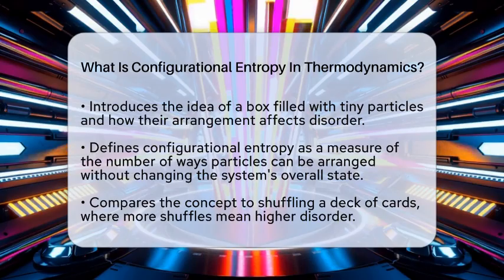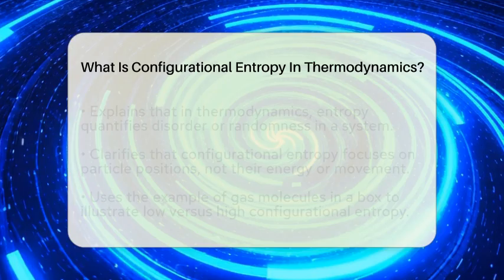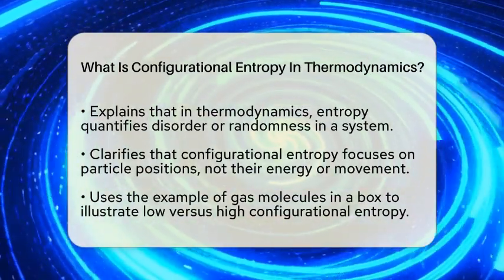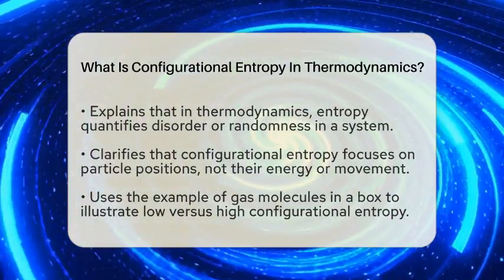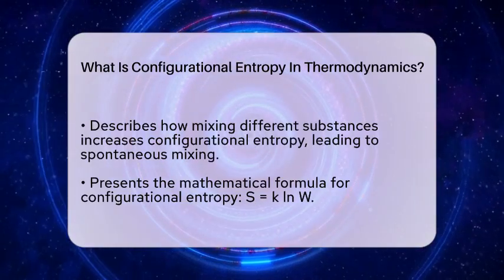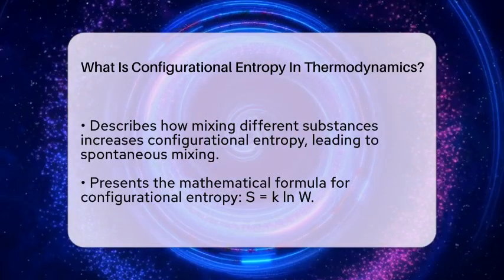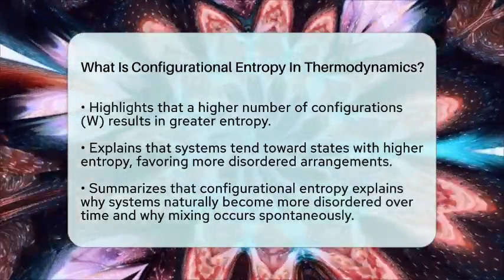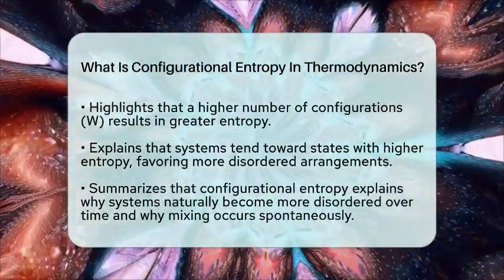What Is Configurational Entropy In Thermodynamics? - Thermodynamics For Everyone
What Is Configurational Entropy In Thermodynamics? Have you ever wondered how particles arrange themselves in a system and why some configurations are more common than others? In this engaging video, we'll explain the concept of configurational entropy and its role in thermodynamics. We’ll start by defining what configurational entropy is and how it relates to the disorder within a system. You'll learn how the arrangement of particles affects the overall state, and why systems tend to favor more disordered configurations. We’ll explore real-world examples, such as how particles distribute in a container or how different substances mix, to illustrate these ideas clearly. Additionally, we’ll discuss the mathematical relationship that connects the number of possible arrangements to the measure of disorder, helping you understand the fundamental principles behind spontaneous processes. Whether you're a student, a curious mind, or someone interested in the natural laws that govern our universe, this video will make the principles of particle arrangements accessible and easy to grasp. Join us to deepen your understanding of how nature moves toward states with higher disorder, and why this concept is essential in thermodynamics.

🔗H